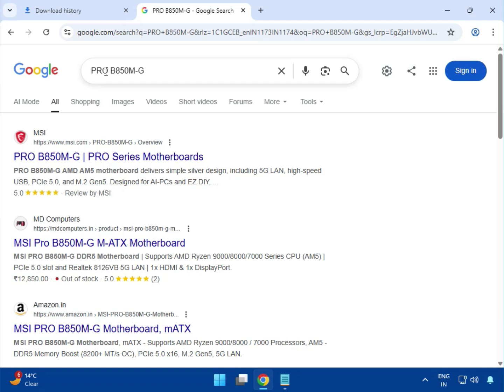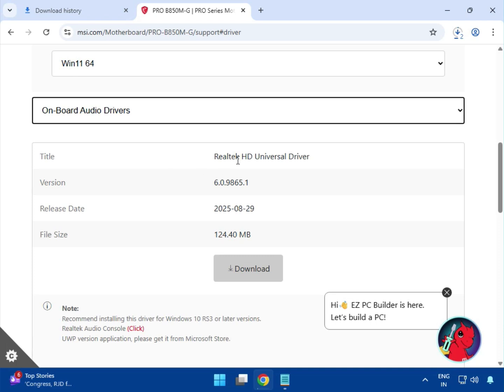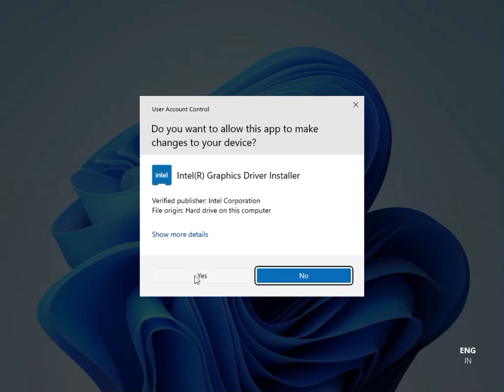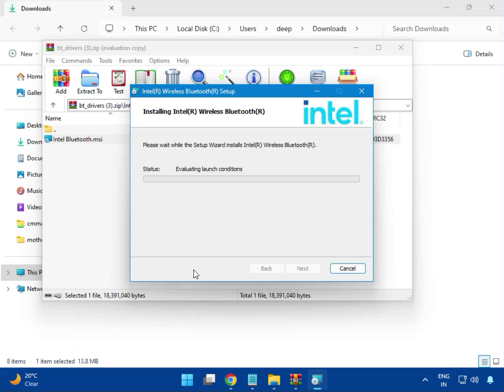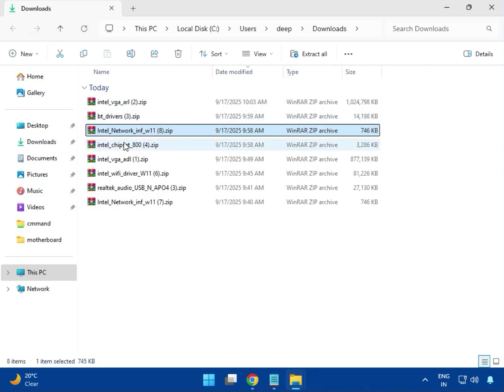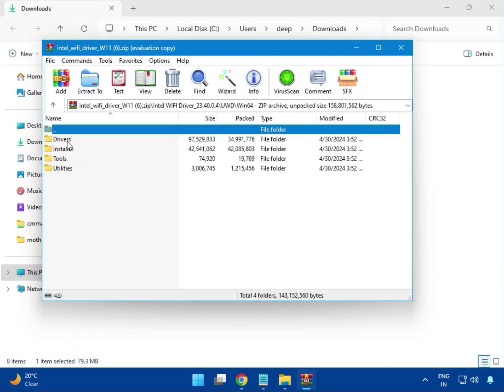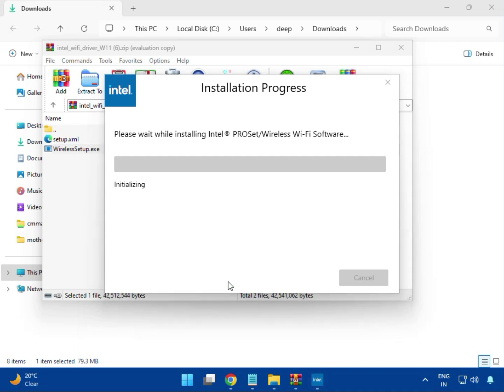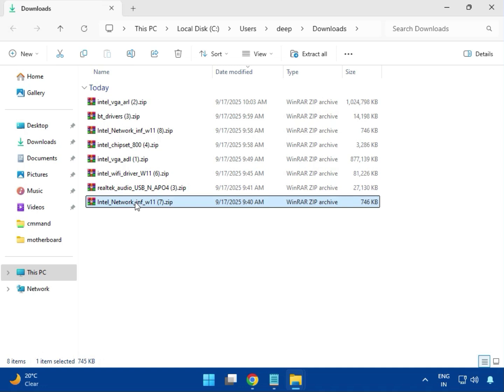MSI PRO B850M-G – Complete Driver Installation Guide (Windows 10 & 11)